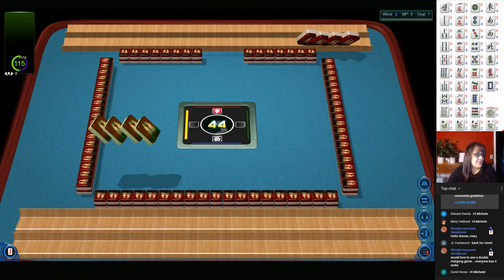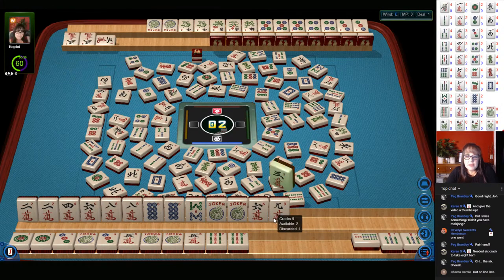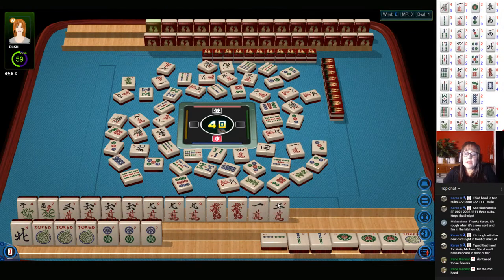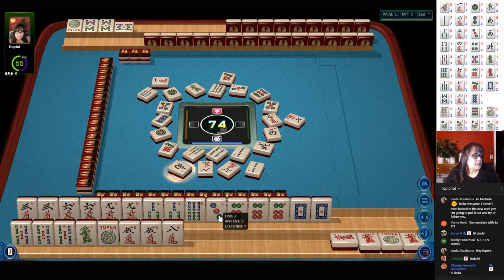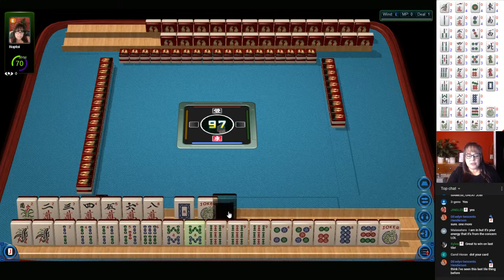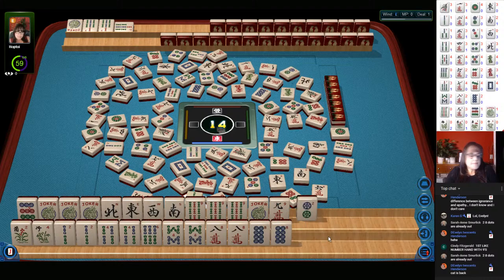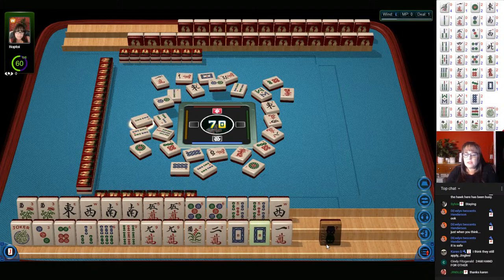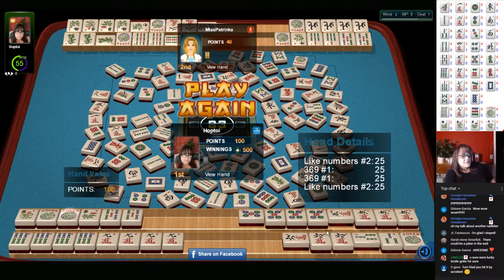Siamese Mah Jongg Let's Play Livestream 20210409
In this livestream, we will be playing Siamese Mah Jongg, the two-player, two-handed version using the NMJL card.

There will be game-play with commentary and socializing between games.  If you are not interested in the socializing, you will probably enjoy Strategy Theory videos more which are not done live so there is game-play with commentary only.

If you missed the lesson, if you can find it

Michele Frizzell
Instructor, Author, Speaker
6175 Hickory Flat Hwy Ste 110-335